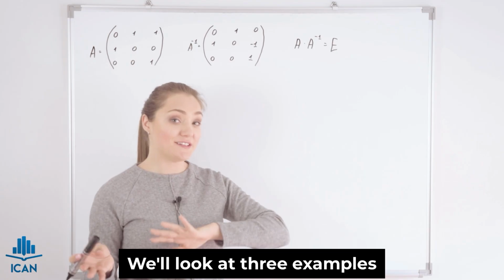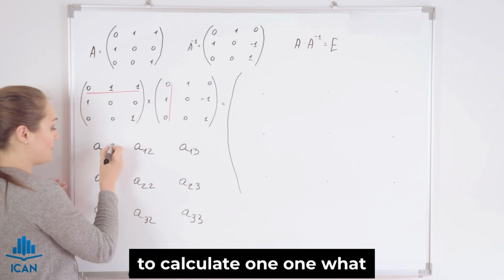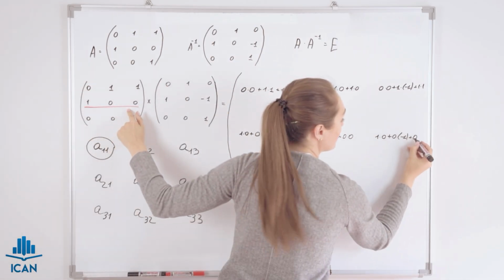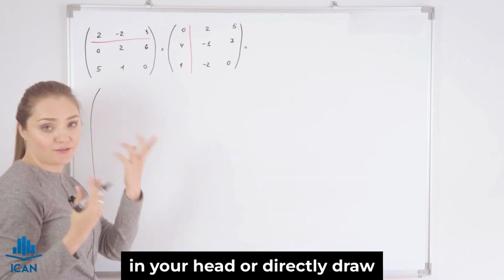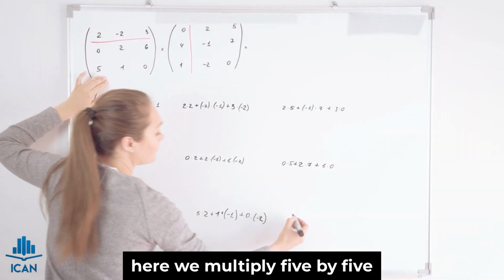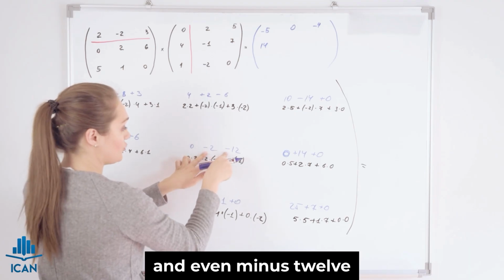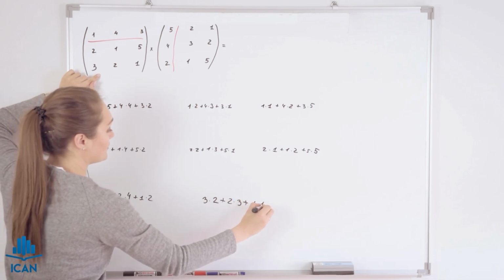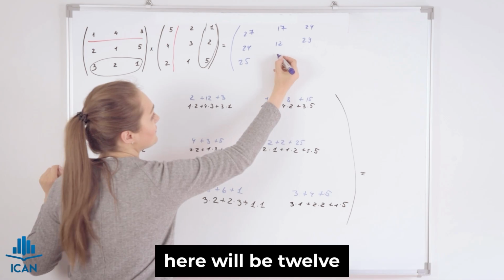3×3 matrix multiplication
Hi guys! 👋

In this video, we'll take a detailed look at 3x3 matrix multiplication. You'll learn how to correctly multiply rows and columns, how to avoid confusion during calculations, and how to avoid the most common mistakes.

📚 In this lesson, we'll cover:

✅ the matrix multiplication rule;

✅ how to multiply a row by a column;

✅ a step-by-step calculation algorithm;

✅ matrix multiplication by its inverse;

✅ the identity matrix;

✅ detailed solutions to three problems;

✅ checking results;

✅ common calculation errors.

This lesson is suitable for:

🎓 schoolchildren;

🎓 college students;

🎓 preparing for exams and tests;

🎓 For everyone studying linear algebra and higher mathematics from scratch.

On the channel, you'll find videos on:

📌 Mathematics;

📌 Algebra;

📌 Higher Mathematics;

📌 Linear Algebra;

📌 Derivatives;

📌 Integrals;

📌 Matrices;

📌 Exam Preparation.